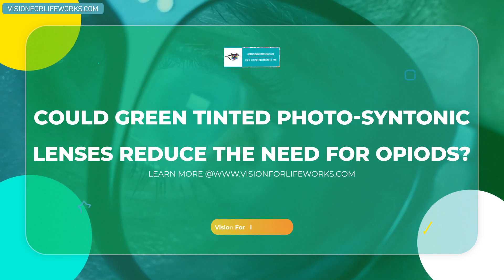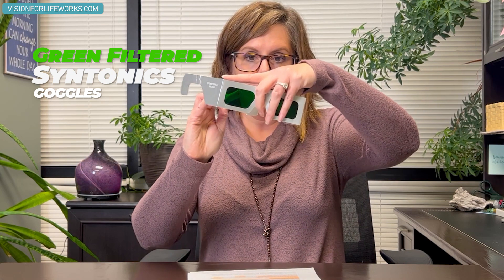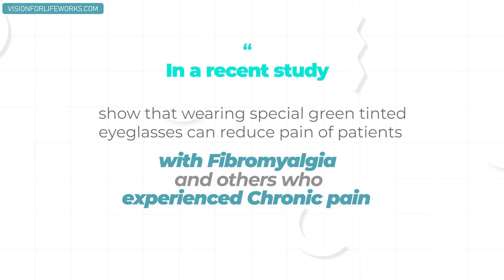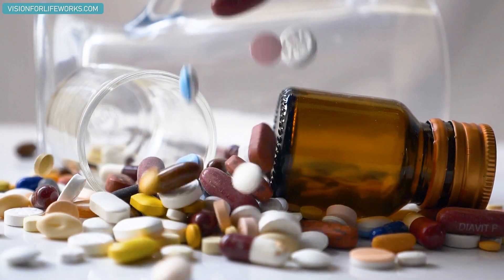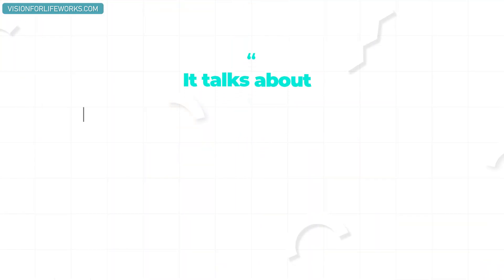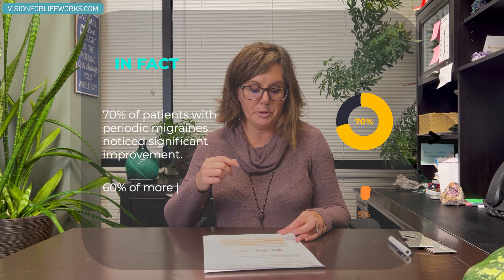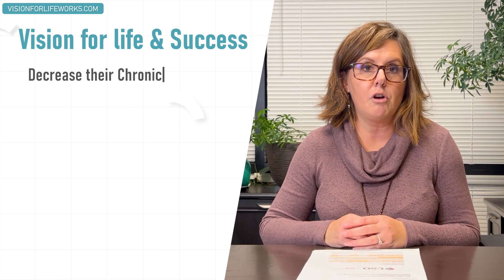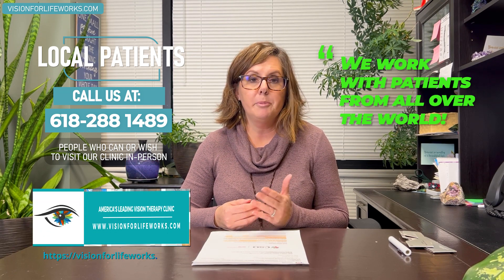Hot New Research! - Syntonics and Chronic Pain | Vision Therapy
Can Syntonic Light Therapy be useful in pain management?
In this video, I share with you some recent research and report on the topic which supports what we have already been accomplishing with our patients for years!
But it's nice they are finally catching up, and extra research is always welcome!
So, I hope you enjoy the video!

Also if you wish to speak with Dr. Steinhauer directly about your case you can

Great news! We work with patients from all over the world and so you do not need to travel outside your home weekly to find a solution to your or your loved one's vision condition.